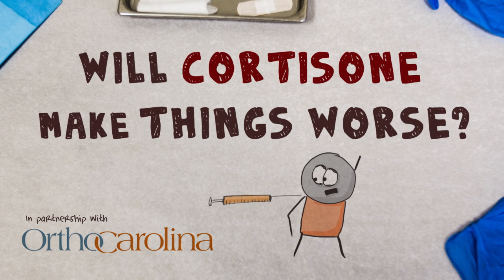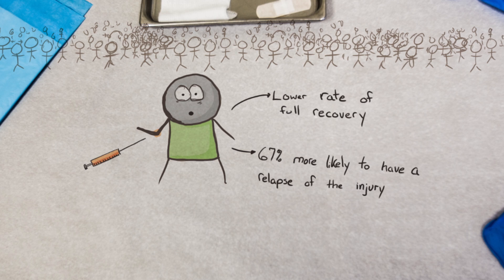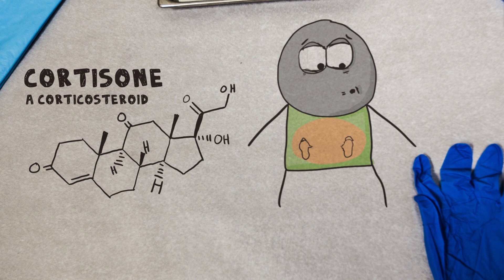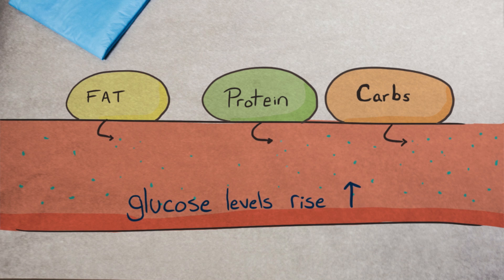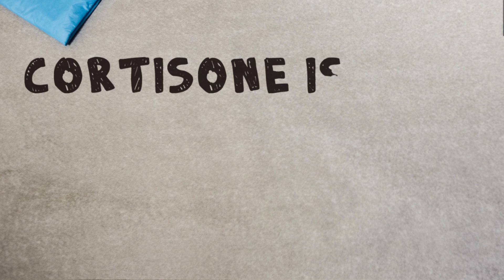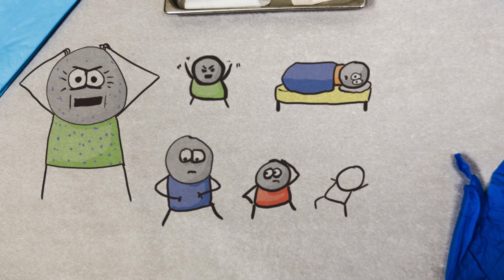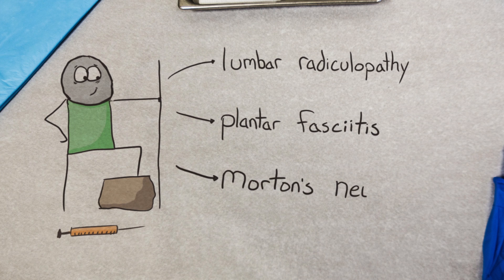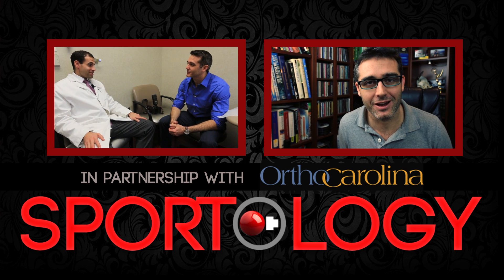Cortisone and Healing - An overview of the science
This week we pose this question- Does Cortisone Actually make things worse? See below for the complete transcript. We would like to thank Dr. Nady Hamid and Blair Primis over at OrthoCarolina for helping get this set up. I highly recommend these guys, the facilities and staff are really top notch. You can find out more about them

Here is the transcript of the animation

There is no denying that cortisone reduces pain and swelling. Because of that a lot of cortisone shots have been given to help people healing from joint injuries. But just because you get immediate pain relief doesn’t mean it’s helps your joint heal.

A recent analysis of studies on thousands of individuals with joint pain, particularly tennis elbow, showed that cortisone shots, did in fact reduce pain immediately. However, when they examined individuals 6 months later, they found that those with cortisone shots had a lower rate of full recovery and were 67% more likely to have a relapse of the injury. How is that possible?

To understand it you have to know more about cortisone.

Cortisone is a corticosteroid. Its produced naturally in the body via the adrenal cortex (kidneys). If you’re familiar with cortisol aka the stress hormone, it works similarly.

You see, when your body is in a stressful situation, this hormone is released. It works like this, you want to get sugar to your brain - the most important thing. So the hormone, stimulates the breakdown of fat, protein and carbs into useable energy int eh blood. That means your blood glucose levels rise. It also suppresses other activities that aren’t vital in that immediate stressful situation, like the immune system. And that’s the main role of a cortisone shot - it’s as an immune suppressant aka inflammatory.

So, you can use it medically to cure problems with immune response - like

asthma
rhematoid diseases
bell’s palsy
spinaly chord injuries
dermatalogic conditions

The problem is that the they are best used as a short term solution.

Think about it, you don’t want your body filled with stress hormones long term because, there are side effects to what we associate with having high stress levels. Namely:

mood swings and sleep disturbances
hypoglycemia
decrease in the bodies natural corticosteroid production
decreased bone density
fat atrophy.

Fat atrophy probably sounds good, except when it occurs at the point of a cortisone injection.

In the end, there are somethings you would not use cortisone for - like
rotator cuff disease
Shoulder pain - like adhesive capsulitis
spinal injuries like cervical radiculopathy
knee osteoarthritis

Of course, with that said, the science does point to cortisone helping with things like:
lumber radiculopathy, plantar fasciatis, and morton’s neuroma.

So there you have it, Cortisone, is not the cure all treatment it was once thought to be. Know though that while it helps with some things, it can help with temporary pain relief - and well, it might decrease long term recovery. So if you’re an athlete or someone with a random tendon issue, you might want to think twice about getting cortisone. But, that’s what the doctors are for. Let them help you decide if it’s right for you